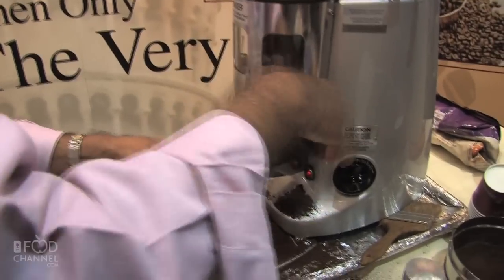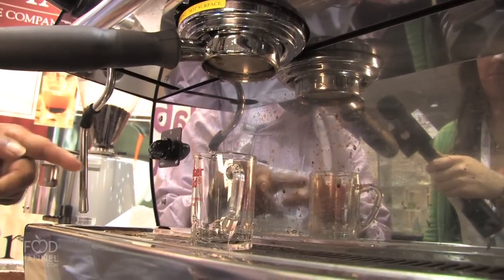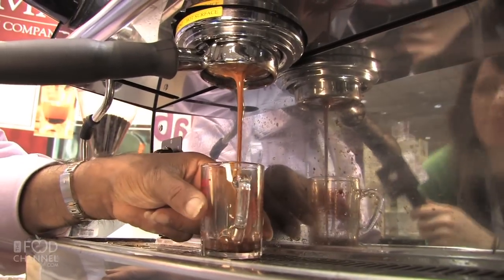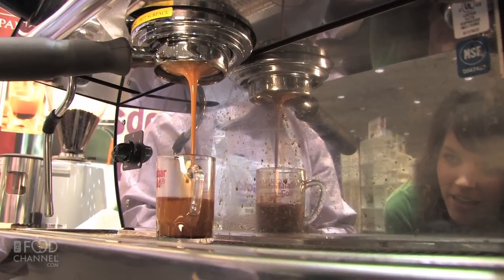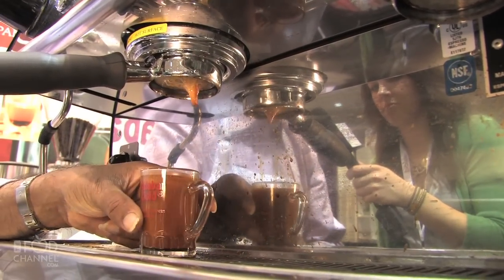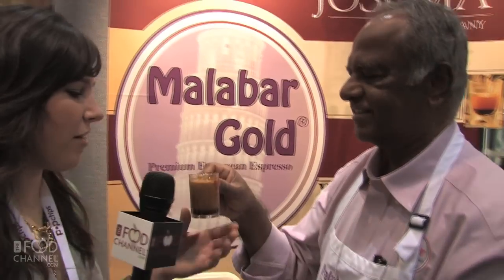Josuma Coffee Company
Best. Espresso. Ever.